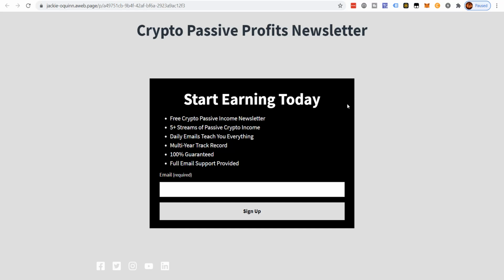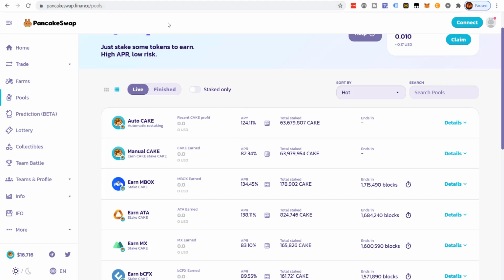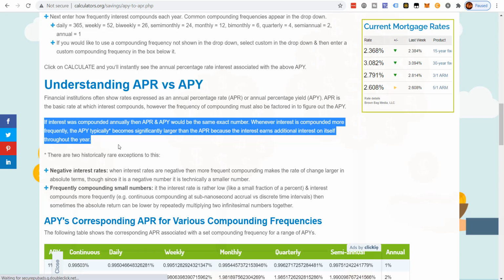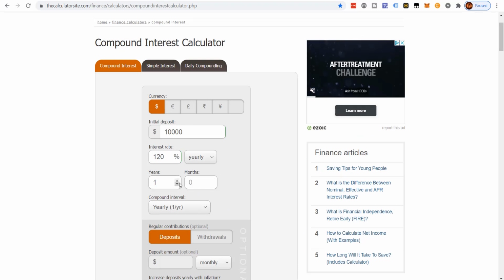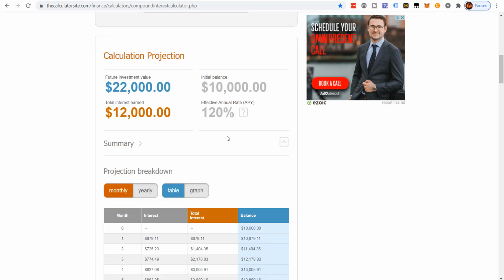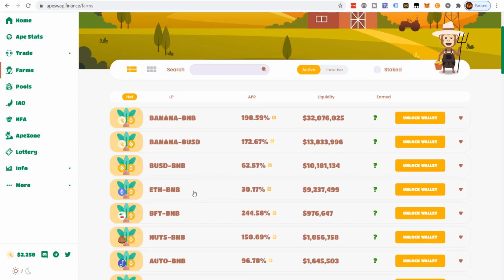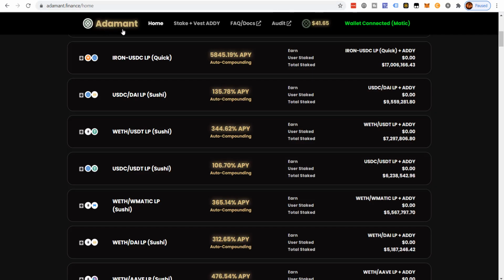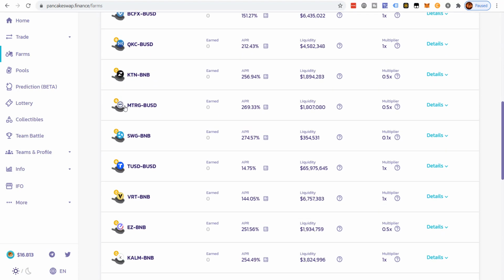APR vs APY (Yield Farming) What's the Difference?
APR vs APY (Yield Farming), in this video on APR vs APY in Yield farming we discuss the difference in each? We also discuss where the APR and APY come from with defi yield farming plus its sustainability.